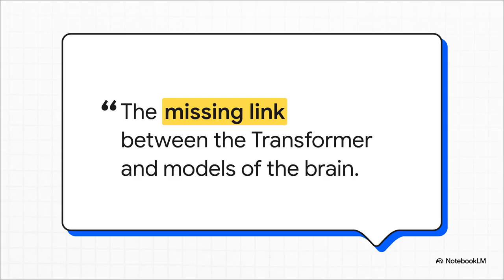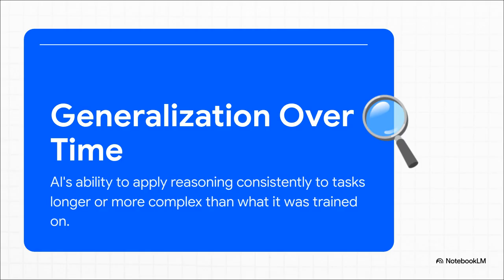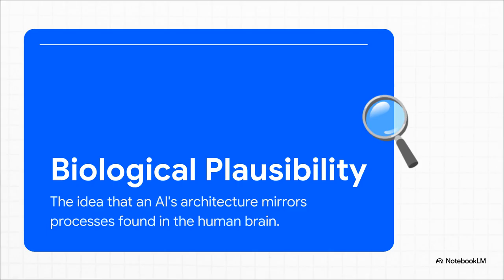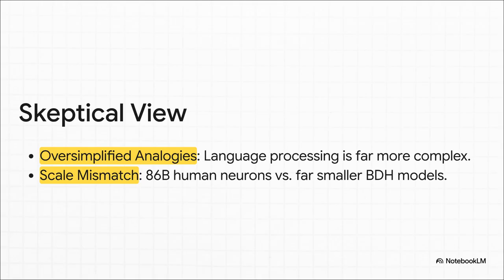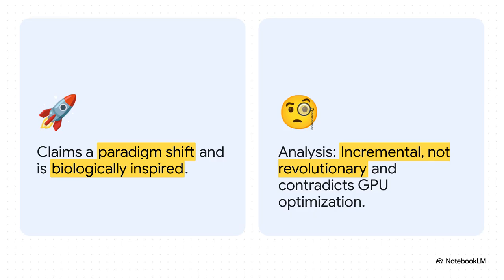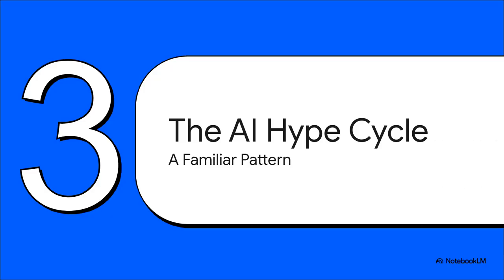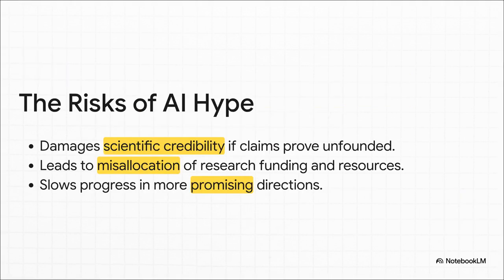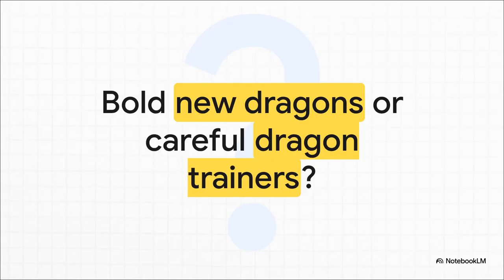Dragon Hatchling (BDH) AI Architecture: Post-Transformer Paradigm Shift or Hype Cycle Peak?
The new Dragon Hatchling (BDH) architecture, introduced by Pathway, is sparking debate across the AI community. Positioned as a "post-transformer" successor, BDH is based on a scale-free biologically inspired network designed to tackle the "holy grail" problem of generalization over time in Machine Learning.
The architecture aims to be the missing link between the Transformer and models of the brain, formalizing attention mechanisms as local graph dynamics and synaptic plasticity. BDH relies on Hebbian learning mechanisms and uses a GPU-friendly formulation. Key features include inherent interpretability through monosemantic synapses and the use of sparse positive activation vectors. Empirical findings show BDH-GPU rivals GPT-2 performance on language and translation tasks at scales between 10M to 1B parameters.
However, the technical community has approached BDH with skepticism. Concerns include the conceptual ambiguity of "generalization over time" and the limited empirical evidence that advantages persist beyond smaller scales. Critics note that BDH appears to combine existing techniques in novel ways rather than introducing fundamentally new computational principles, potentially mirroring previous architectures that failed to displace the Transformer ecosystem. The rapid launch timeline also raised concerns about sufficient peer review and replication attempts.
Explore the foundational papers and community discussions to decide if BDH truly paves the way for autonomous AI.